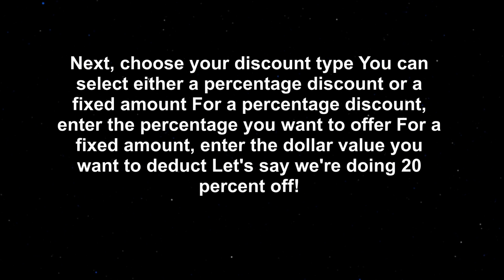How to Make a 24 Hour Coupn Code Offer on Kajabi - KevinHowTo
How to Make a 24 Hour Coupn Code Offer on Kajabi details how to set up time-sensitive discounts within the Kajabi platform, creating urgency to boost sales, and incentivizing immediate action from potential customers.

00:00 Intro
00:07 Log into Kajabi
00:14 Navigate to Coupons
00:19 Create New Coupon
00:24 Name and Code
00:30 Discount Type
00:36 Set Expiration and Limit
00:43 Select Product/Offer
00:48 Save Coupon
00:52 Share and Sell